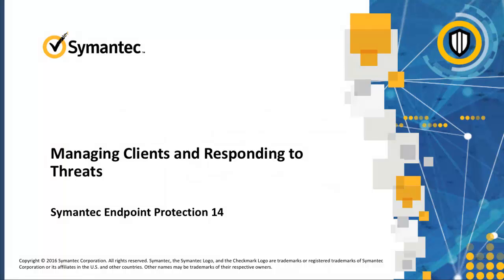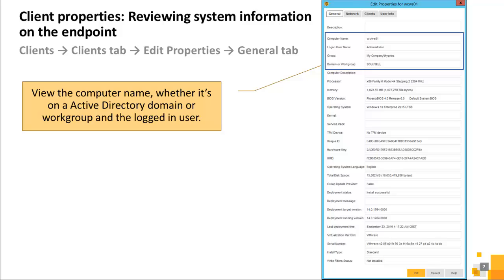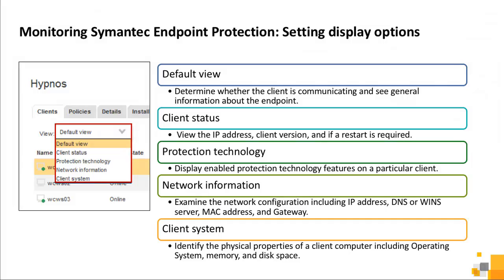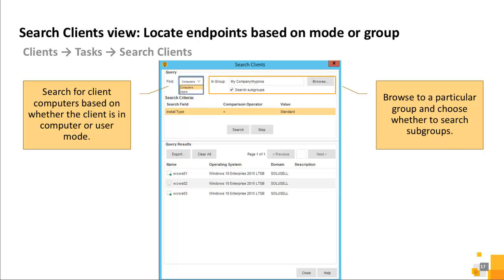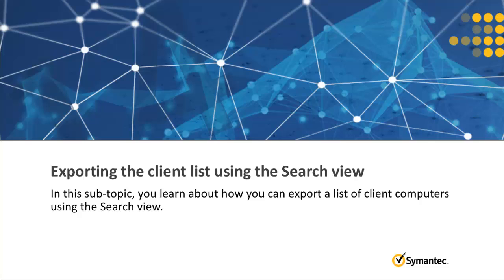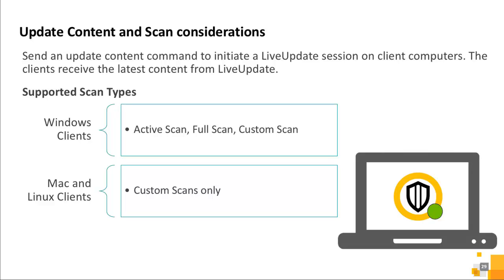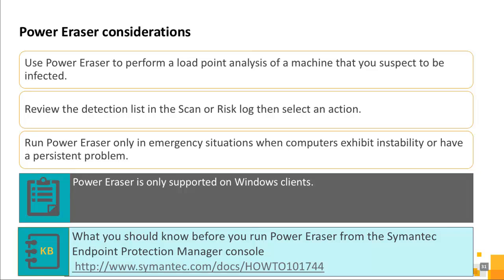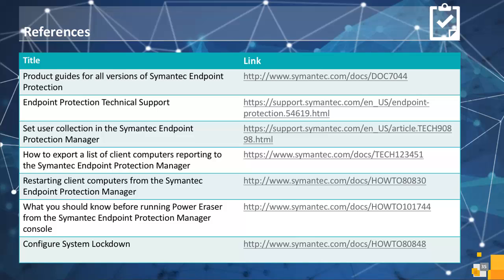d MOD 1 4-6 Managing Clients And Responding To Threats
Entrenamiento Symantec - Videos subtitulados en español
(Gestión de clientes y respuestas a amenazas)
Espero aporte para sus actividades de estudio.